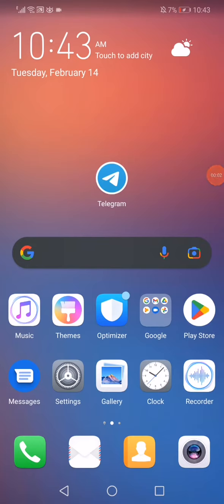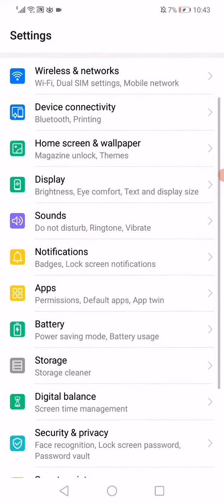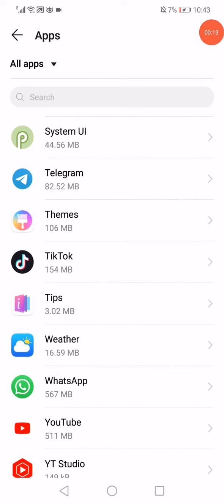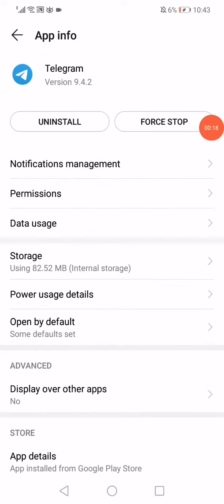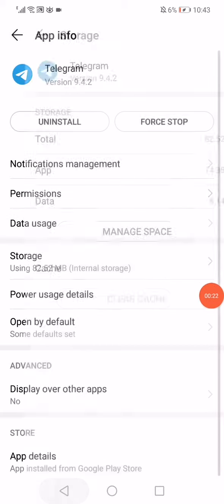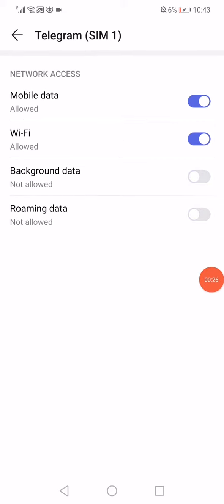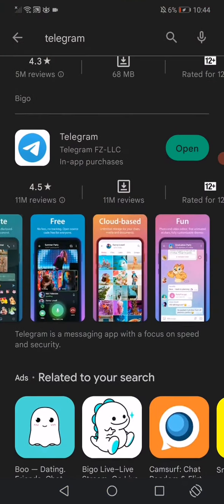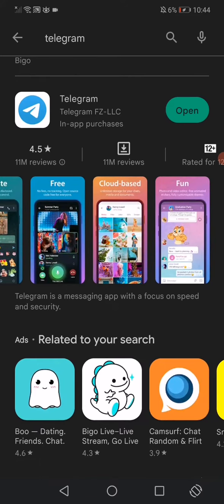How to Fix Telegram Not Working | Telegram Connecting Problem Solved on Android and IOS iPhone 2023